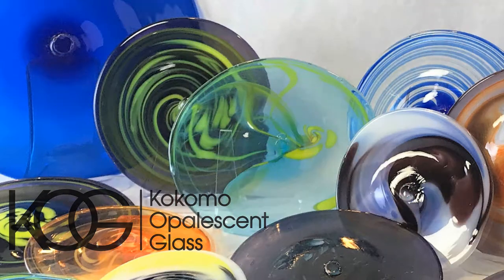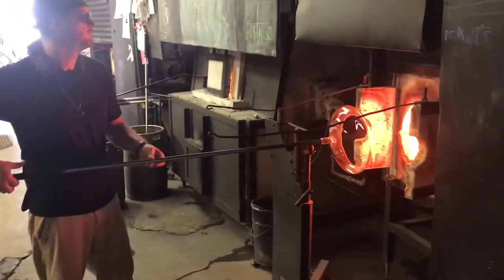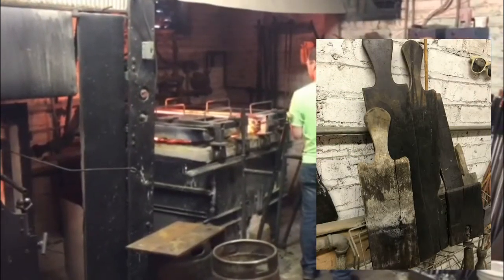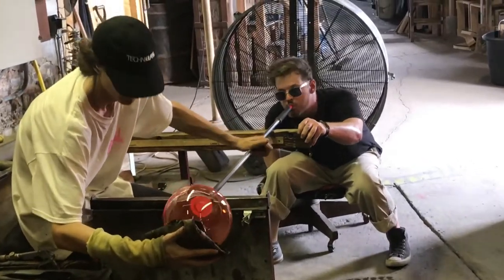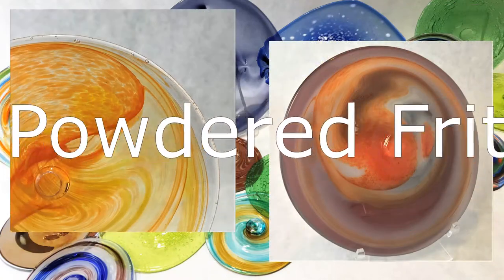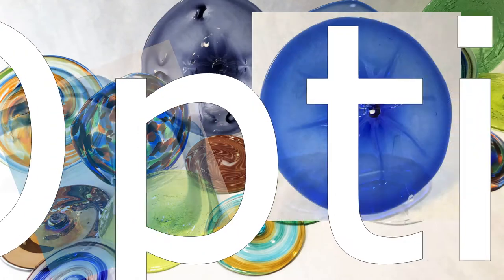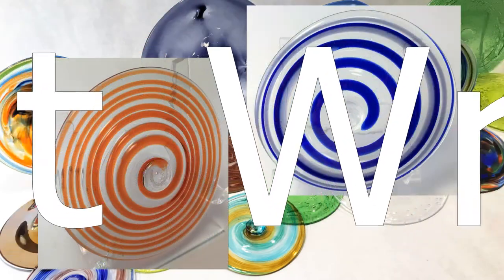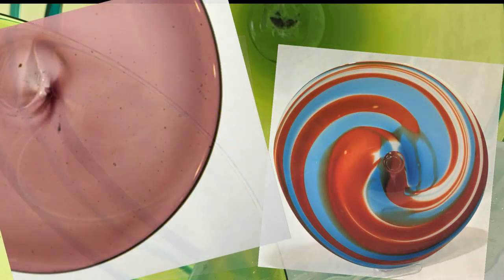What's the Difference Between Blown and Spun Rondels from Kokomo Opalescent Glass?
One of the most common things we get asked at Kokomo Opalescent Glass is about the differences between blown and spun rondels.

In this video, we explore the differences between blown and spun rondels.  We also look at the different artistic effect that we can add to our rondels.